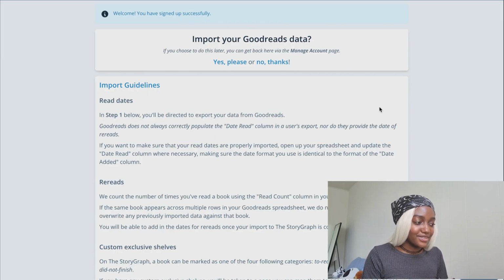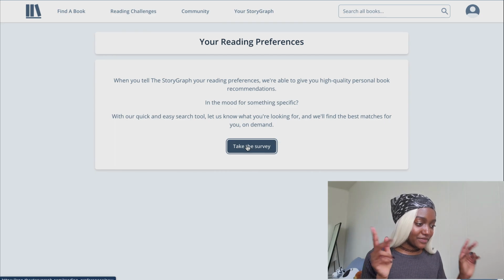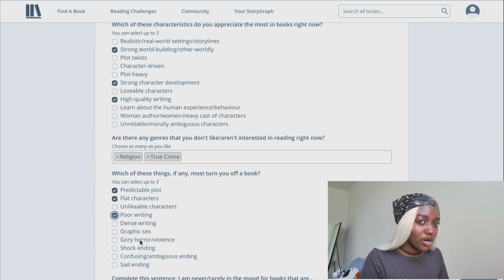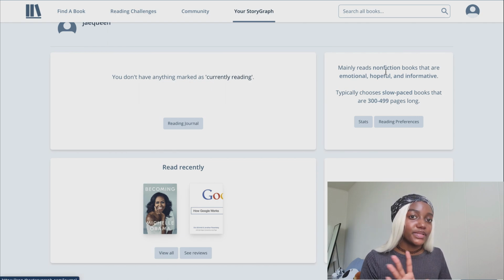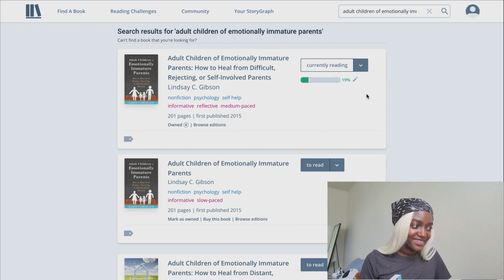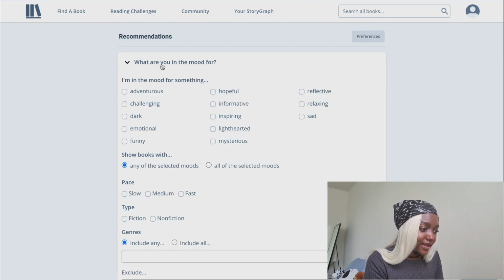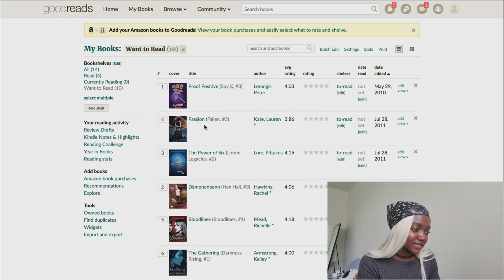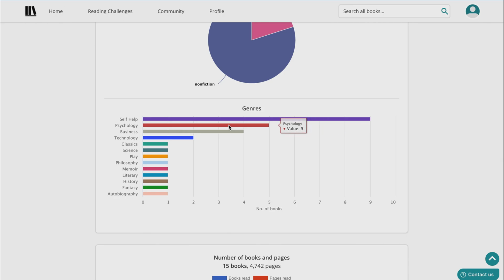Is Storygraph is better than GoodReads?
In this video, I try to transfer my notion reading list over to a new Goodreads competitor, the Storygraph.